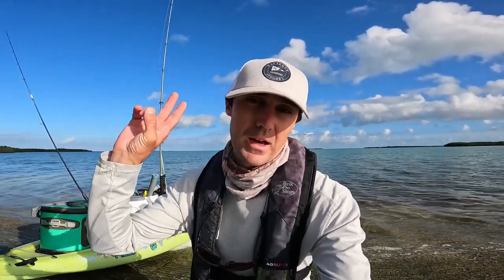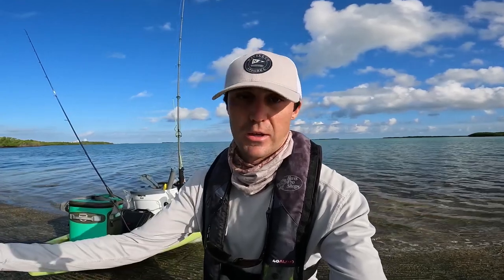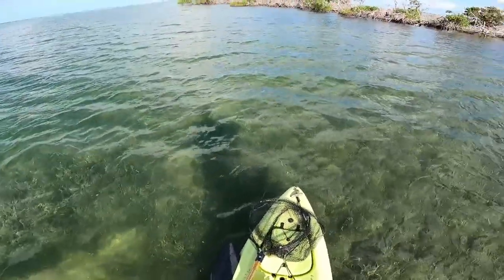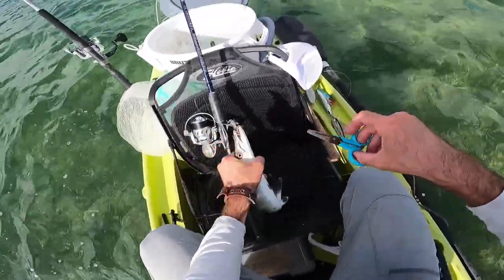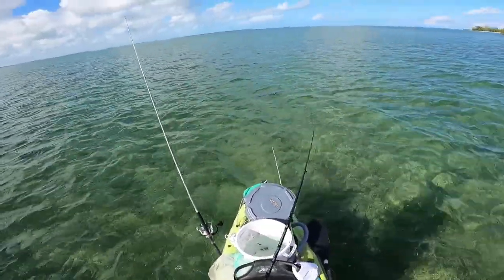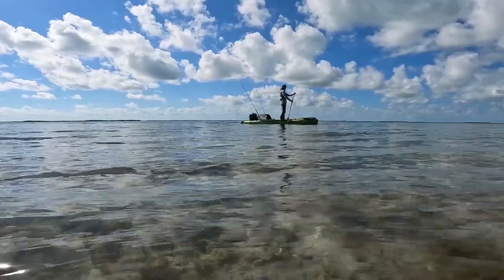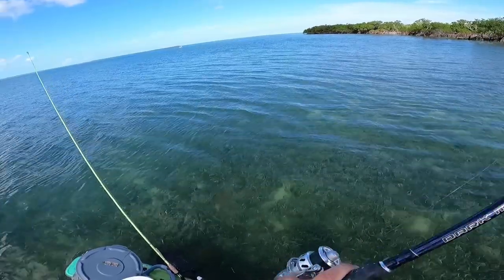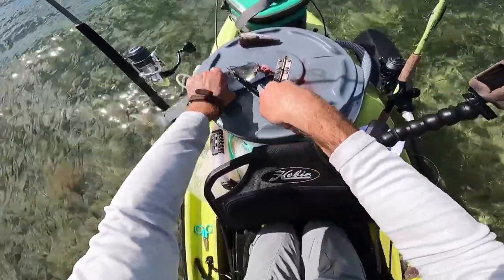When Fishing Is Slow In The Florida Keys Do This!!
Thank you all so much for watching!!! It was a slow day for the more desirable species of fish. But luckily I caught a keeper Barracuda to throw in front of some sharks on the flats and have some fun doing that!

Tight Lines,
Rich

Shark dehooking tools,
Mustad Pliers,

My shoes, Columbia water/boat shoes